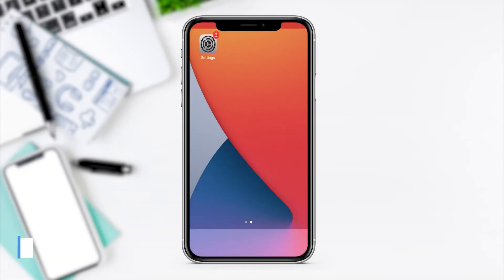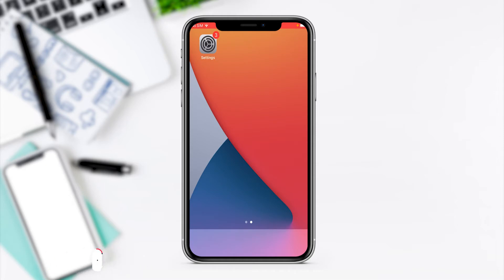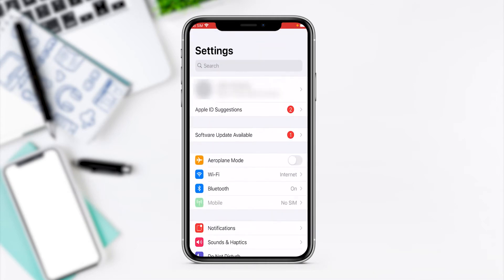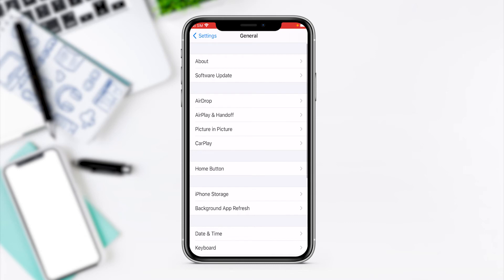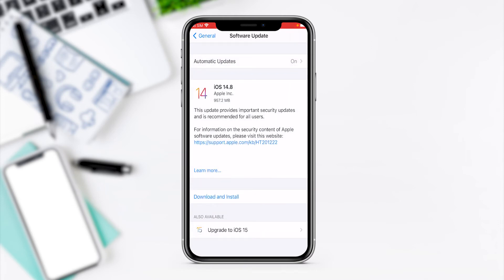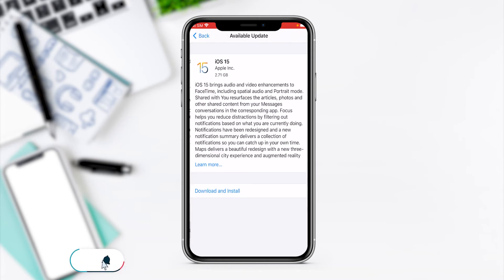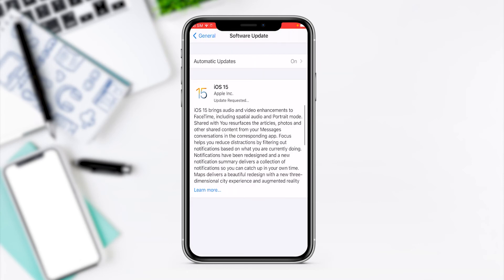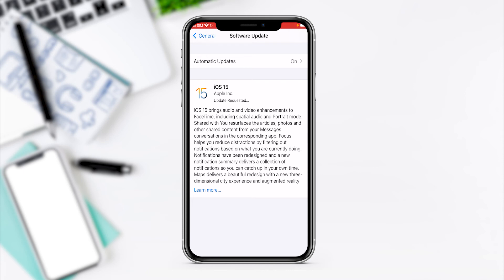how to update to ios 15 on iphone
ios 15 has been released and this guide shows you how to update to ios 15 on your iPhone.   Most phones from the iPhone 7 8 X XS 11 12 and 13 are capable of being updated to iOS 15

This is a quick guide that shows you how to do it through the software of the iPhone instead of iTunes.